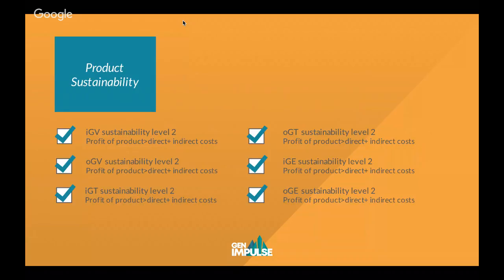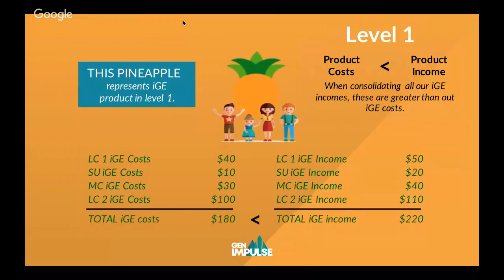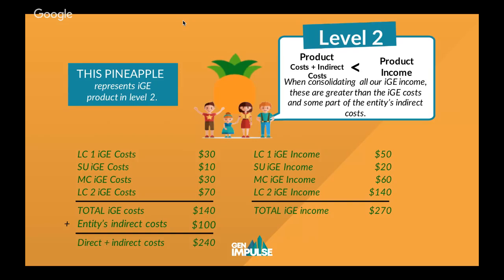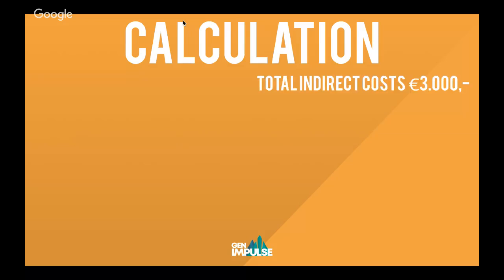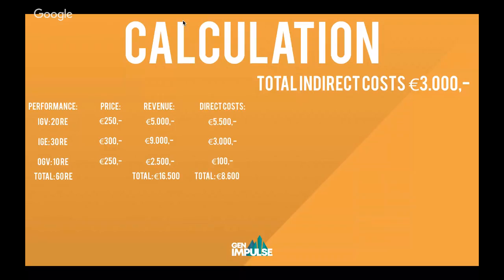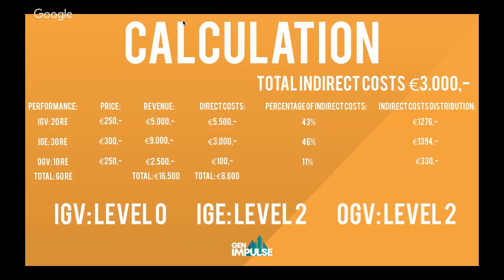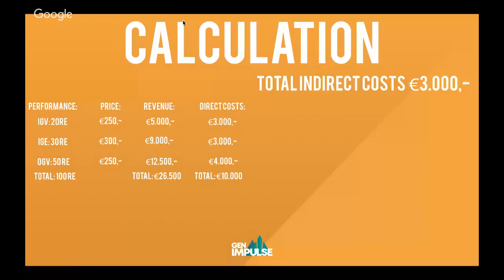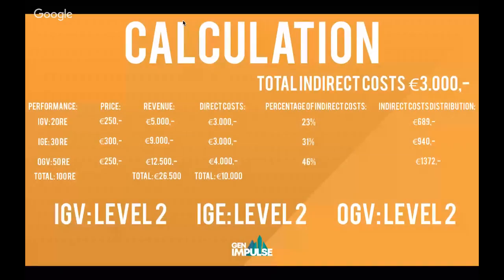Finance - Product sustainability